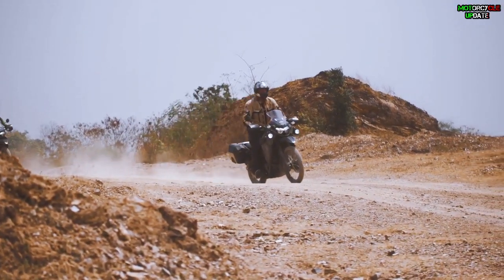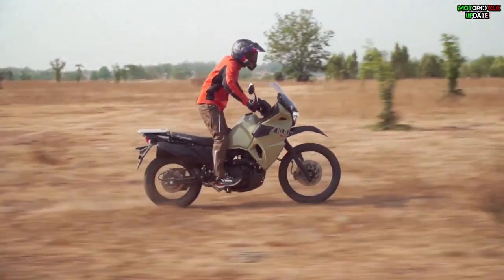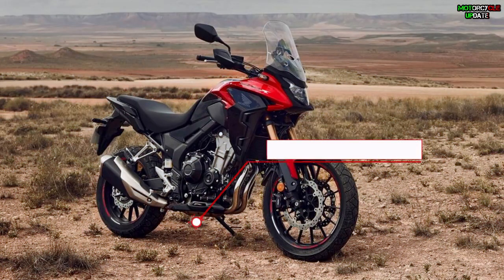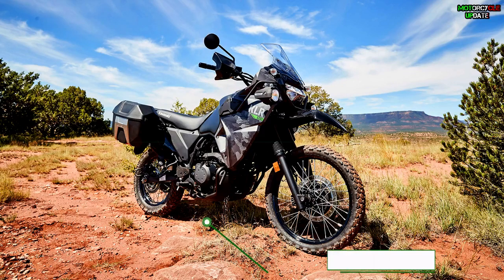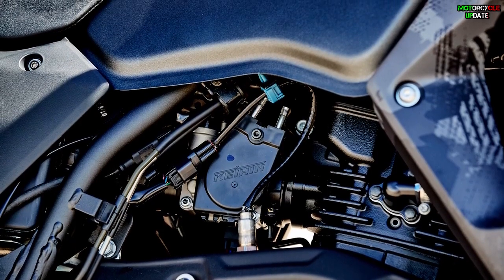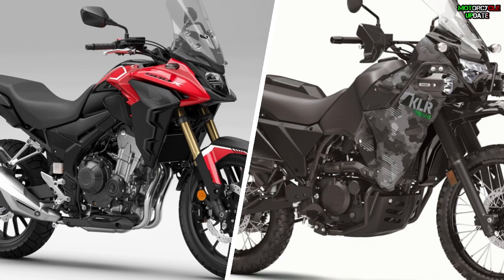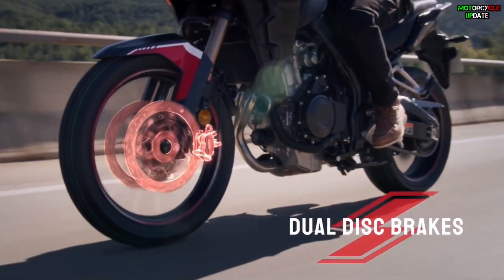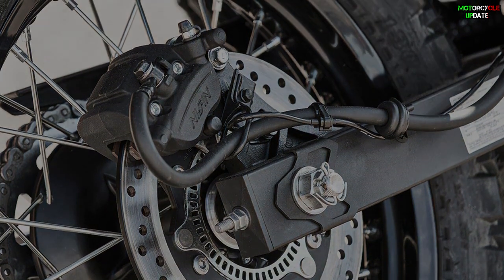2022 HONDA CB500X VS KAWASAKI KLR650, WHICH ONE IS BETTER